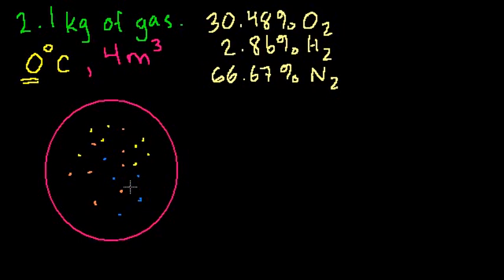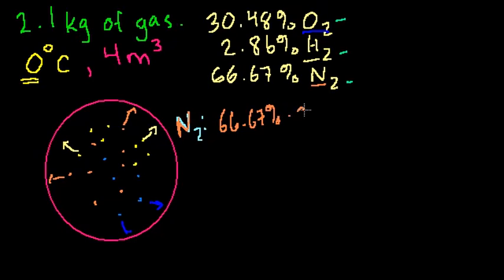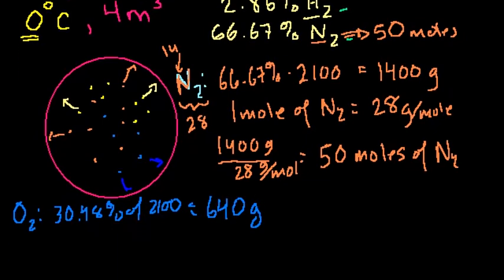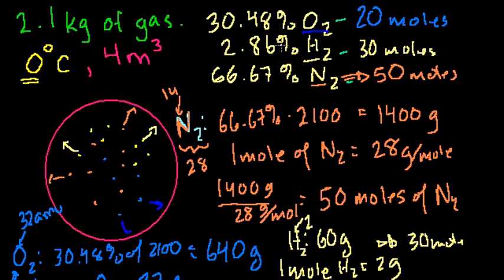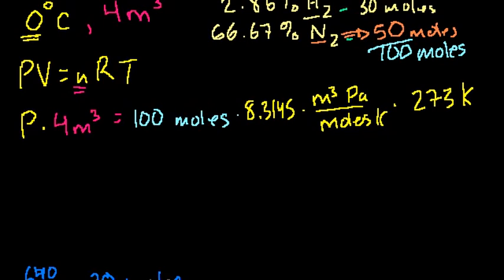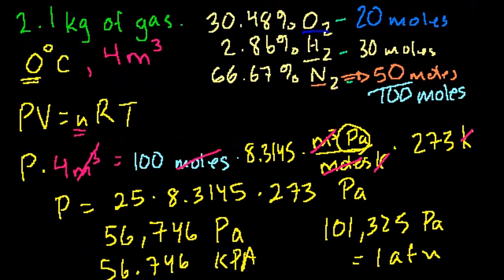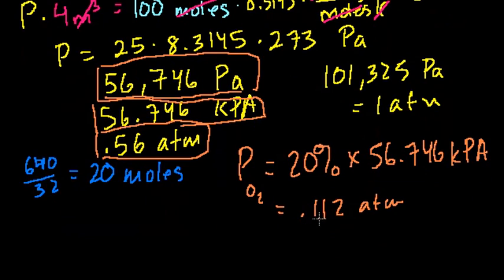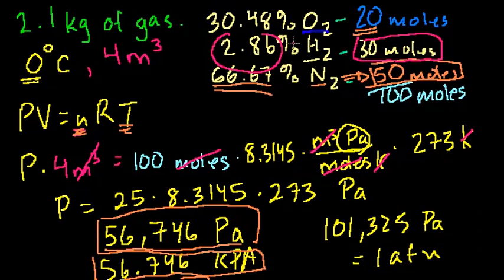Partial Pressure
Happy Learning! 🌟